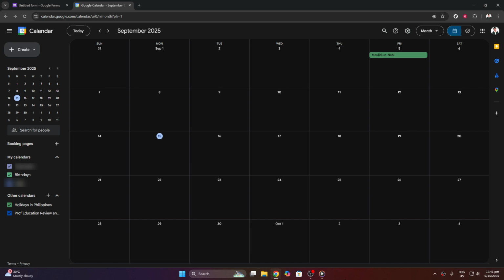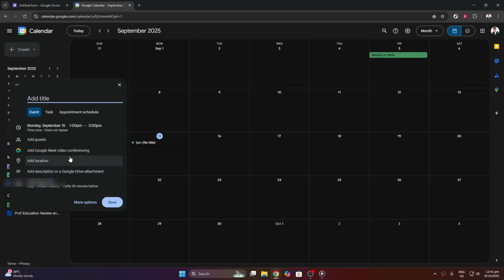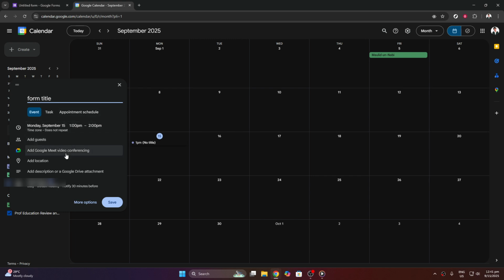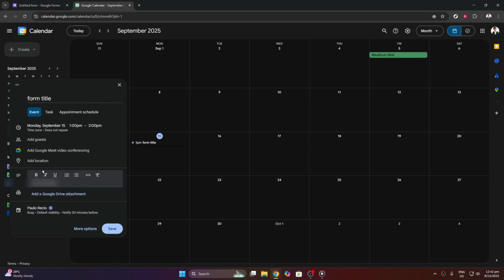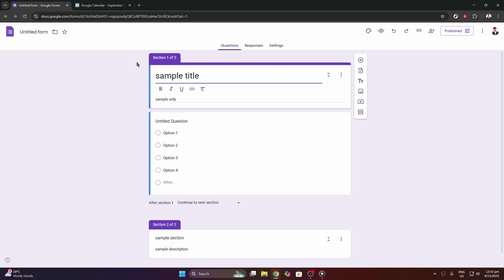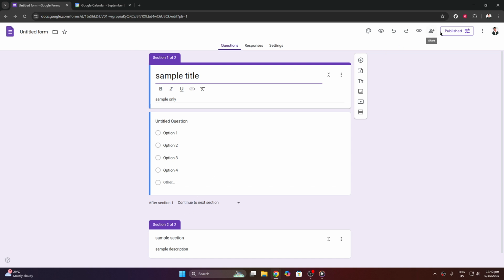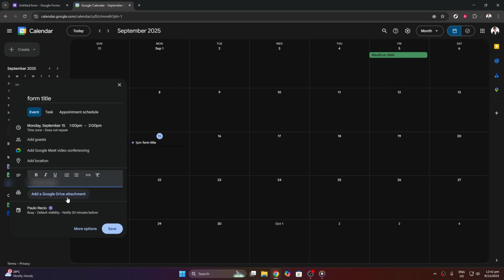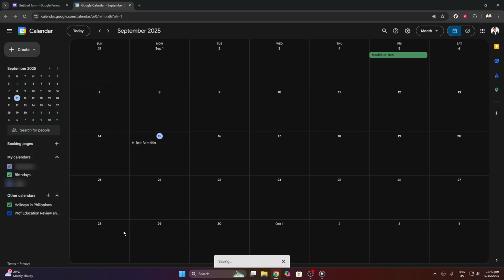How to Create Google Calendar Event on Google Forms Submission (Google Forms to Google Calendar)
Want to connect Google Forms to Google Calendar? 📅 In this step-by-step tutorial, I’ll show you how to automatically create Google Calendar events from Google Form submissions. This is perfect for scheduling meetings, booking appointments, event registrations, or managing deadlines—all directly from a form response.

✅ In this video, you’ll learn:

How to link Google Forms to Google Calendar

Setting up automation with Google Workspace tools

How to auto-create events when someone submits a form

Best practices for streamlining scheduling and saving time

By the end, you’ll know exactly how to turn form submissions into organized calendar events without manual work!